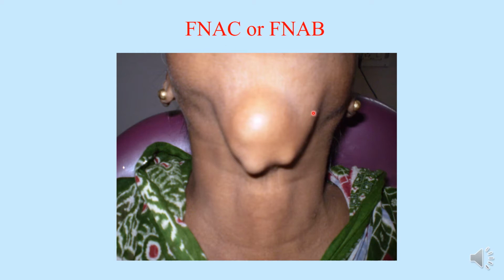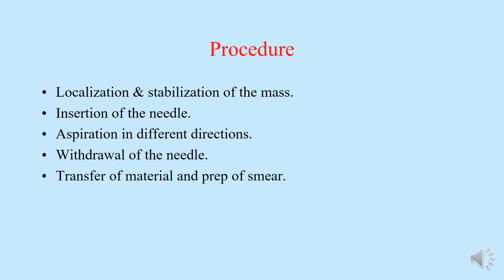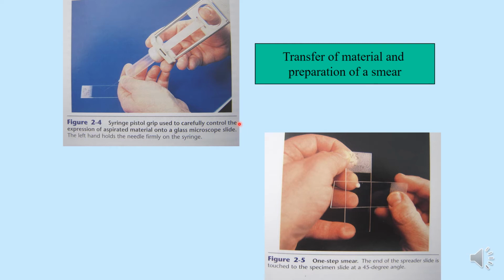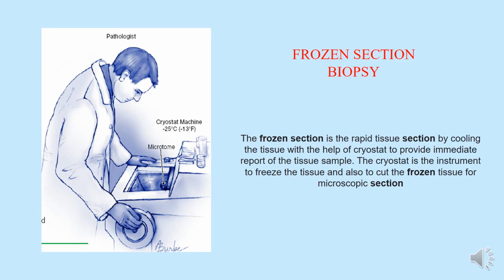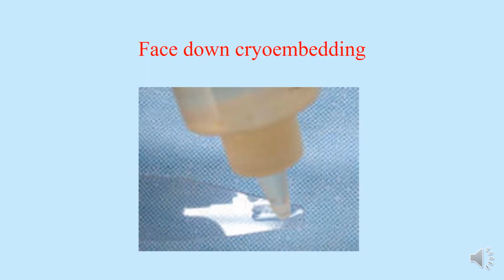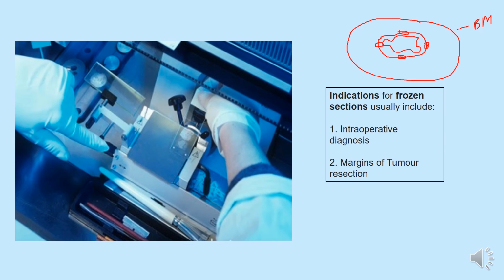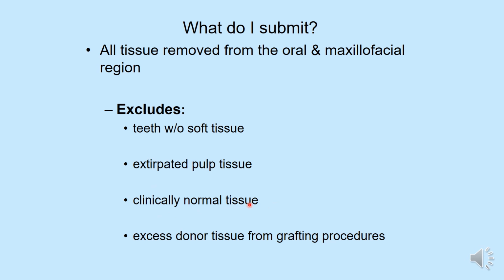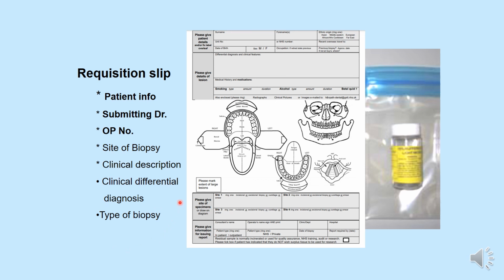Biopsy part 2 ODSS 1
Topic: Biopsy
Date: 9/12/2020
Course: ODSS 1